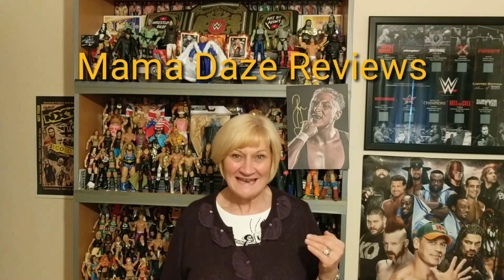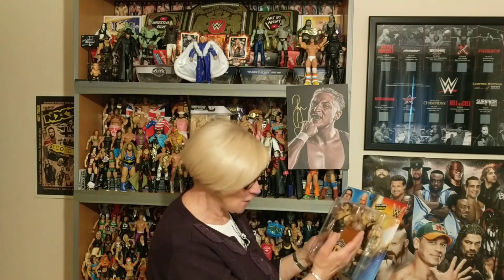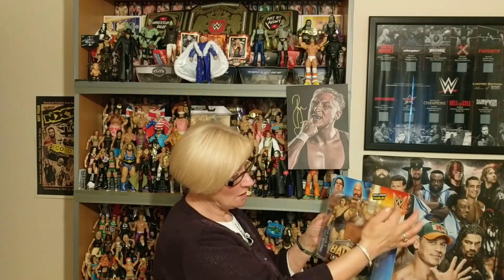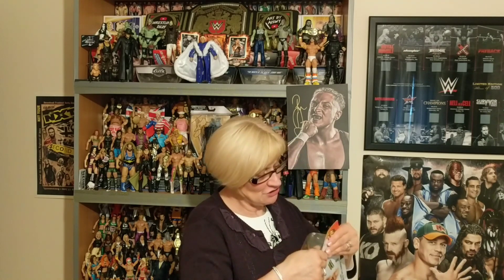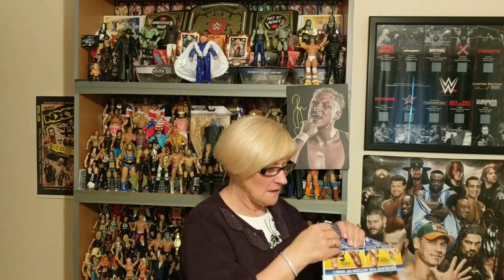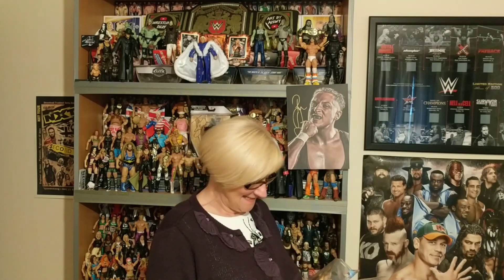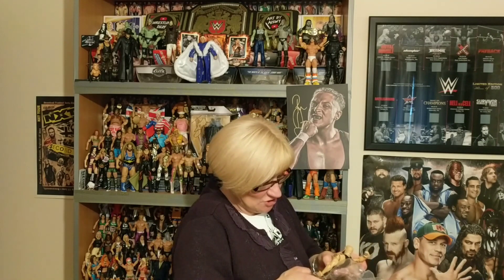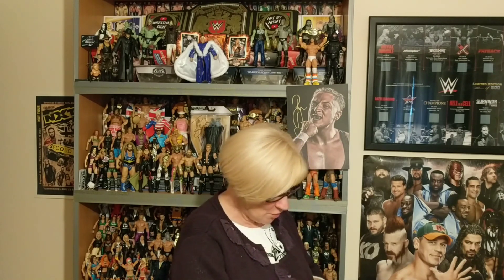Hello Mama Daze here. I'm not sure how YouTube works but I've done a WWE figure review for you!